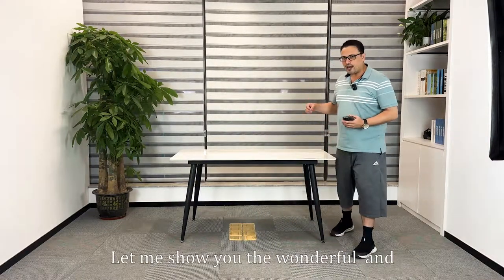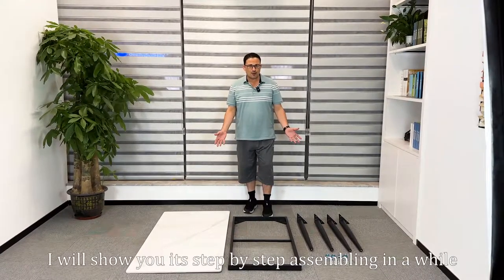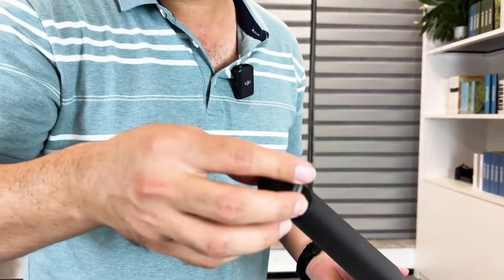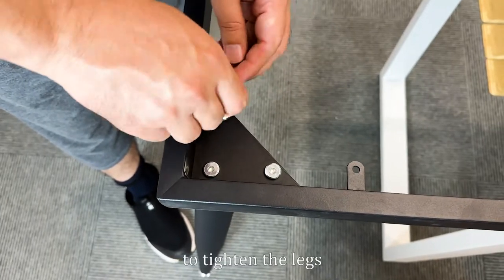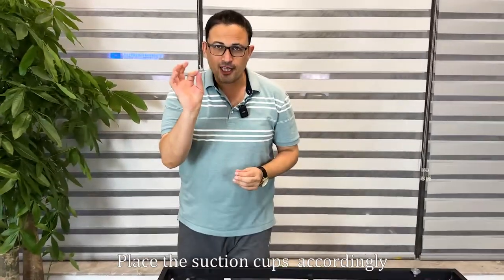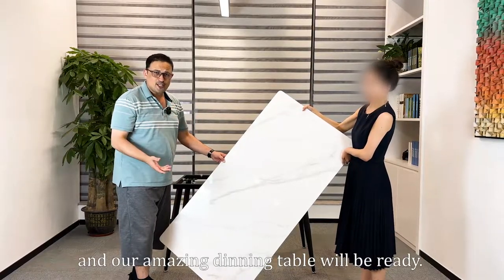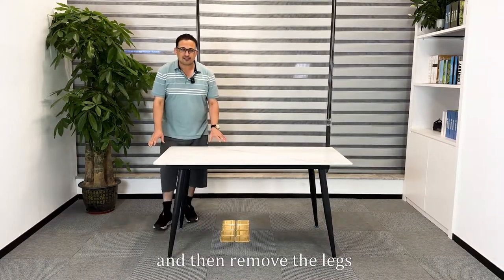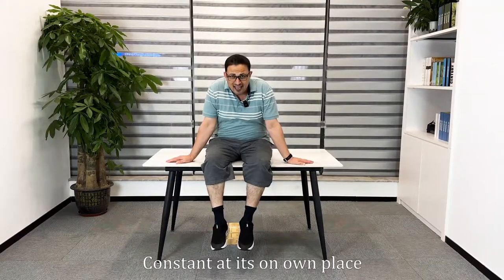Dining table installation video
Dining Table with Black Sintered Stone Table Top and Metal Legs, Modern Kitchen Table for Living Room, Dining Room,Home and Office